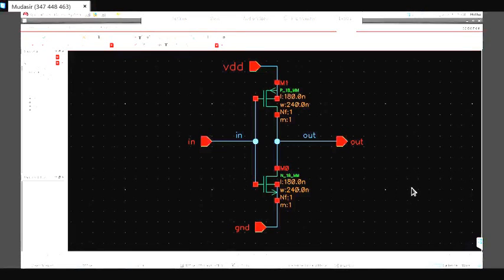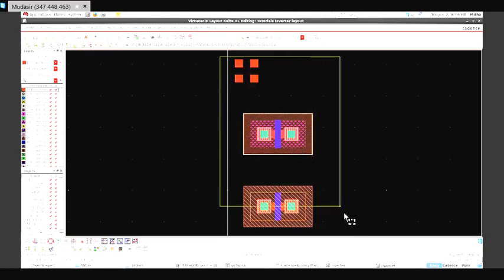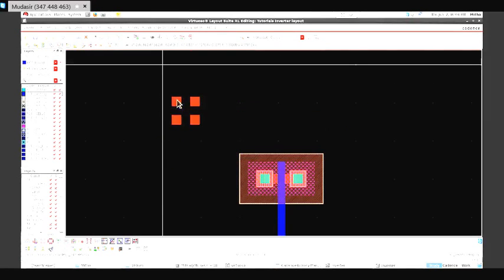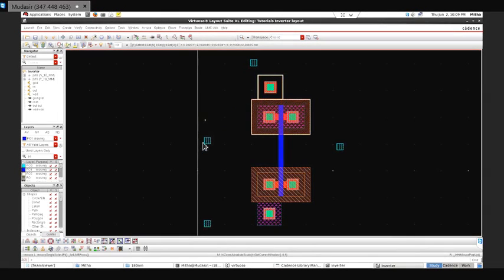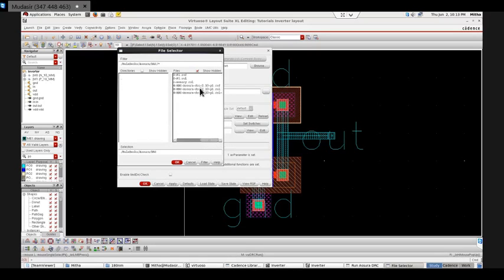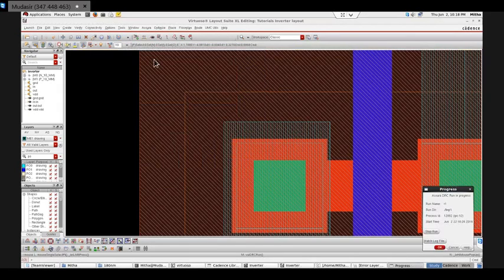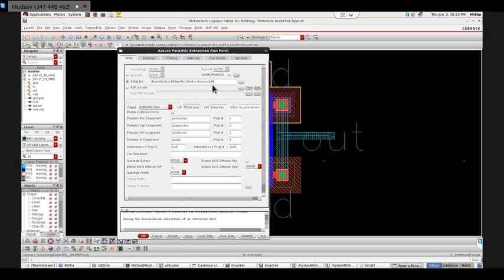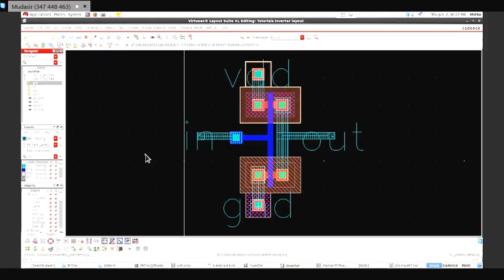Cadence IC615 Virtuoso Tutorial 4: Layout Upto RC Extraction level including DRC LVS and ERC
This tutorial demonstrates how to do layout of a circuit in Cadence upto RC extraction level. The DRC, ERC and LVS rules are explained and shown how to clear them. Finally, the way of displaying different parasitics is shown.